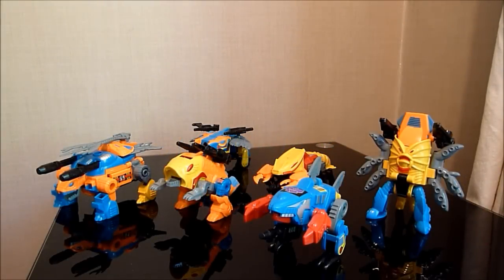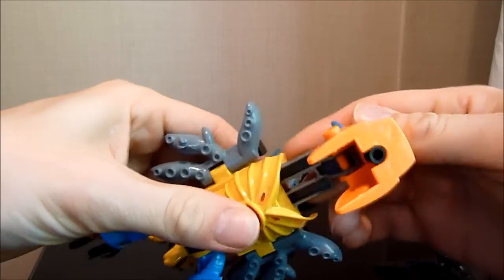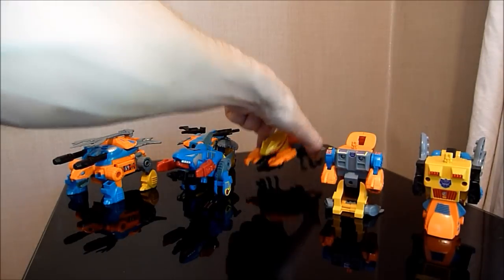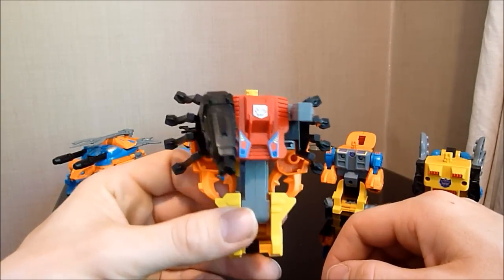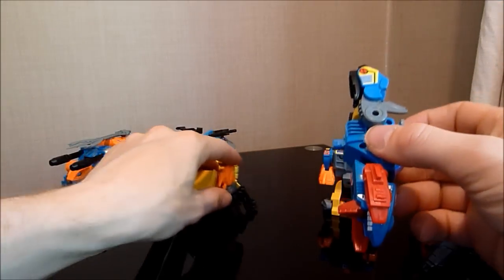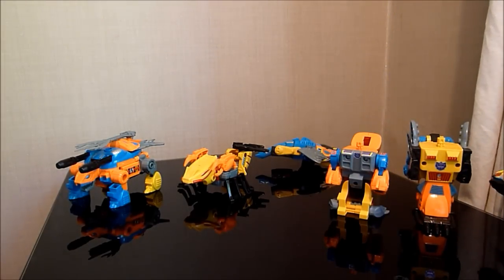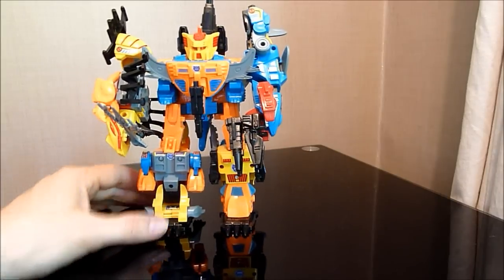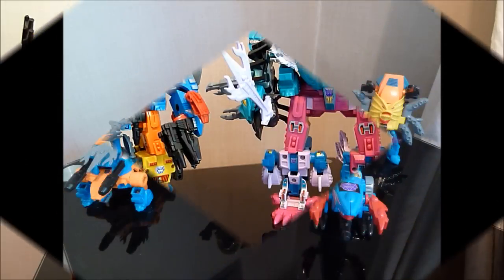Transformers K.O. G1 SEACONS Review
These are some interesting ko seacons. snaptrap is now almost the same size as the rest of his team members which remain the same size as their original G1 counterparts but with some minor remoulding in places. over all a very good set !